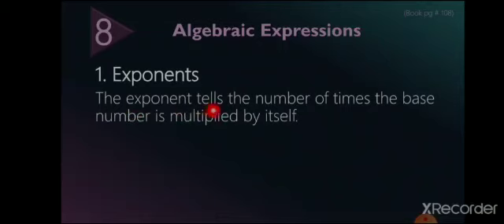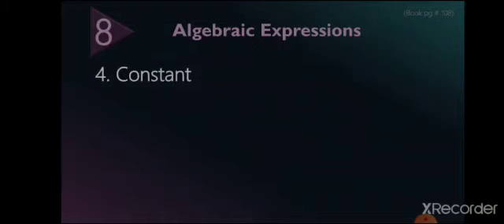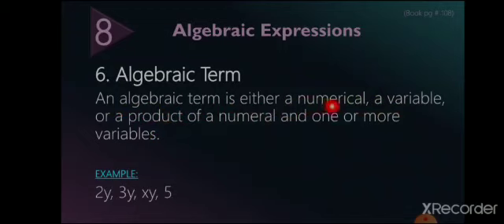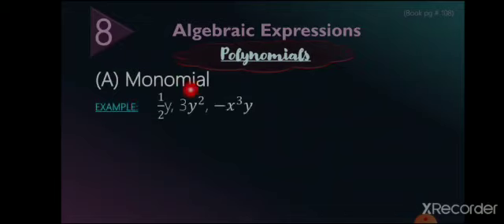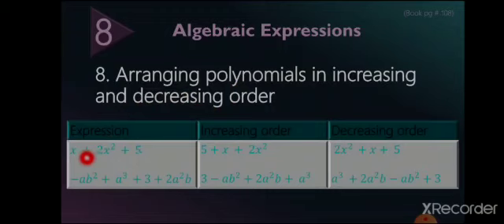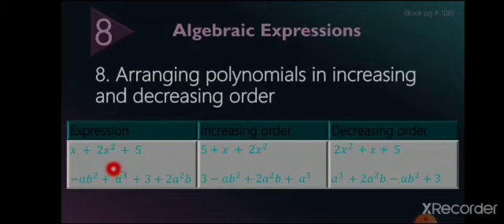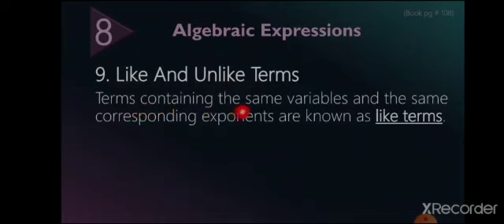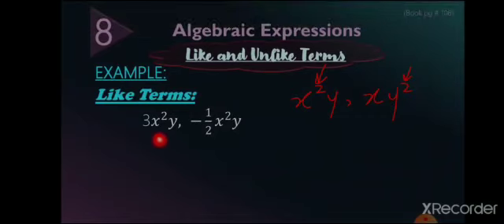class 7 Lecture 17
Video from Nabeela Javed